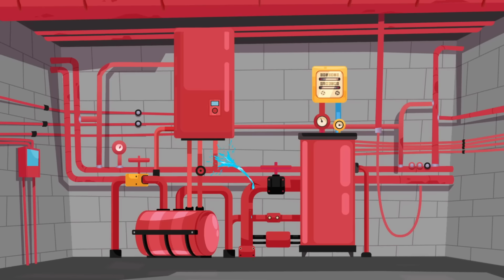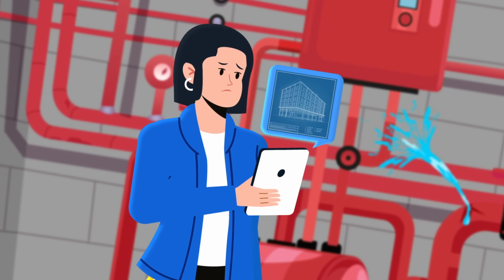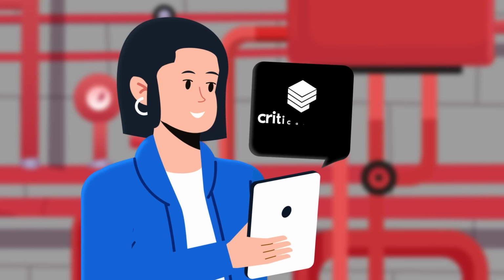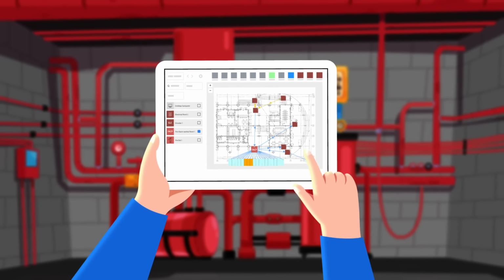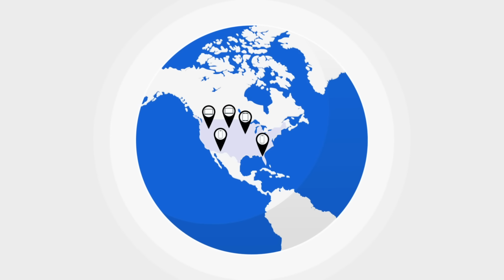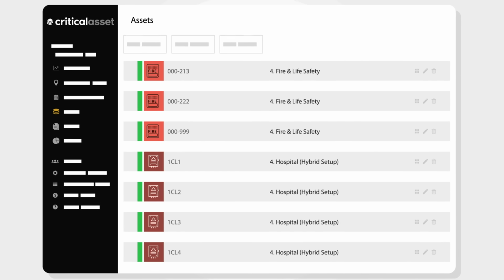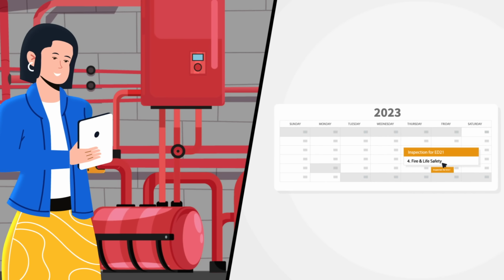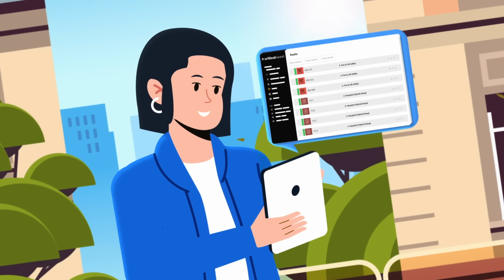Facility Maintenance Management Software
What is a facility management software and why do you need it?